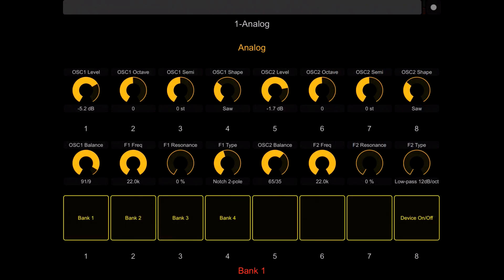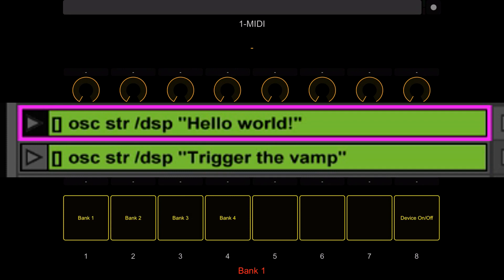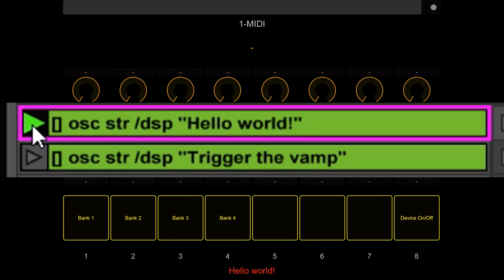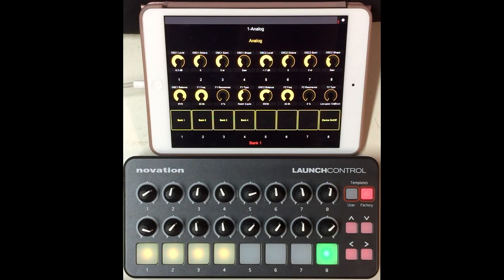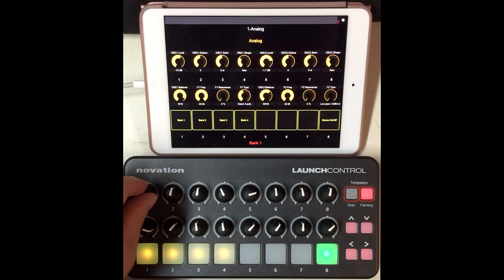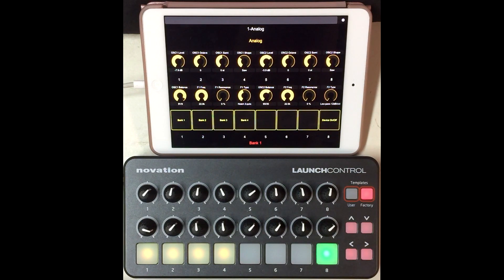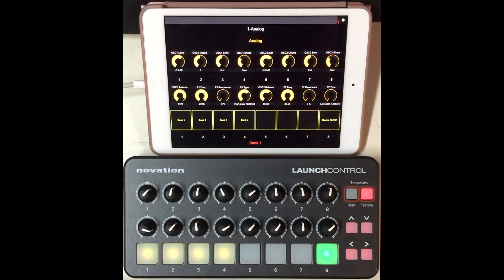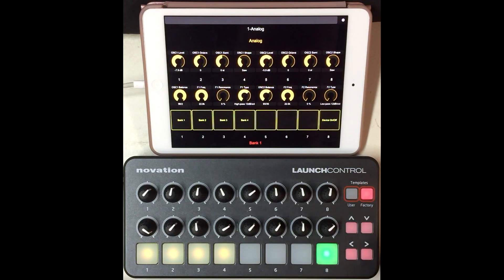[Beta] ClyphX Pro + OSC Output